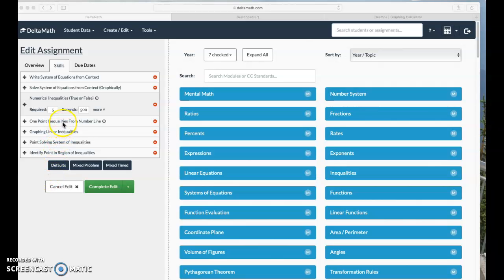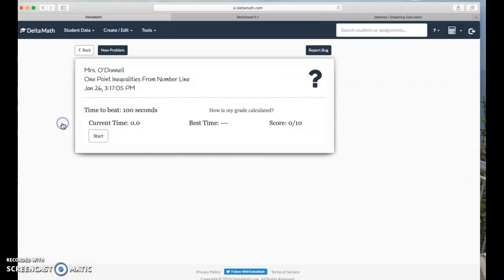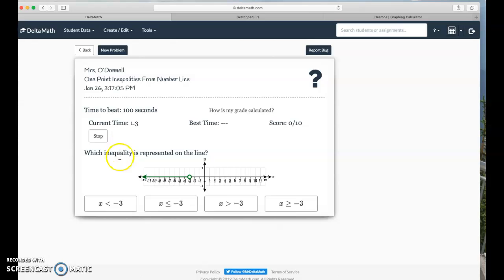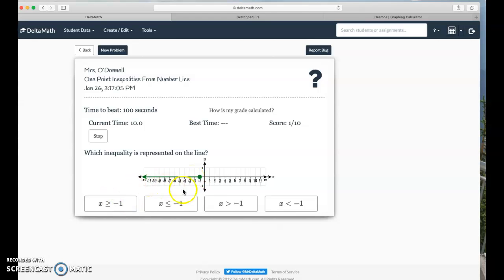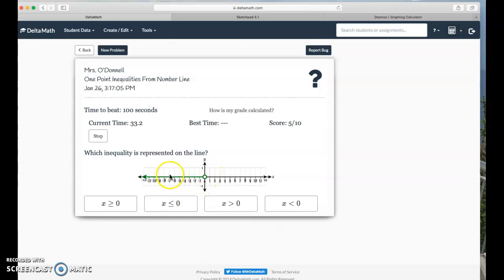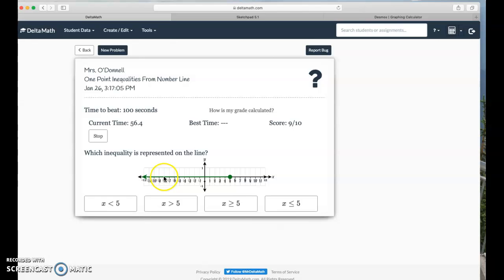One Point Inequalities From Number Line